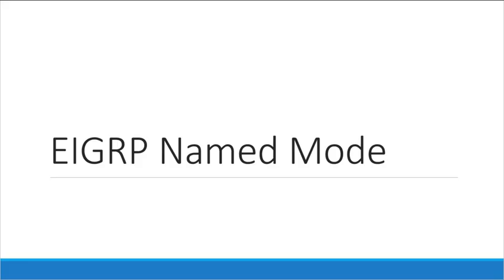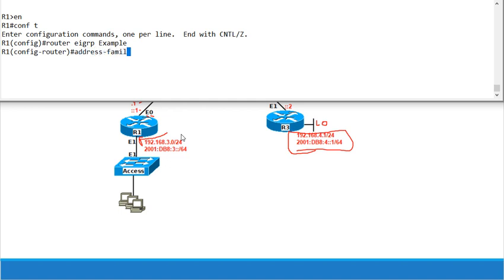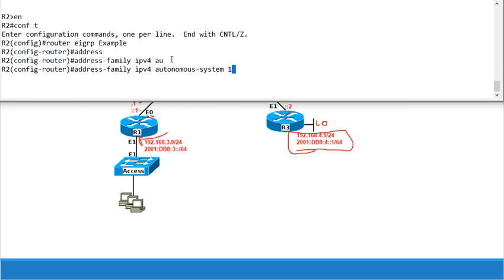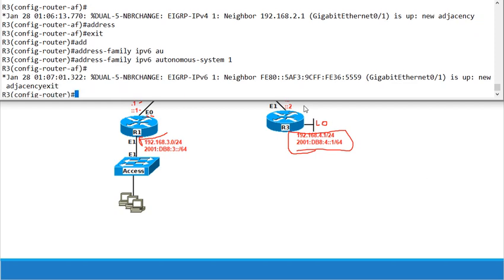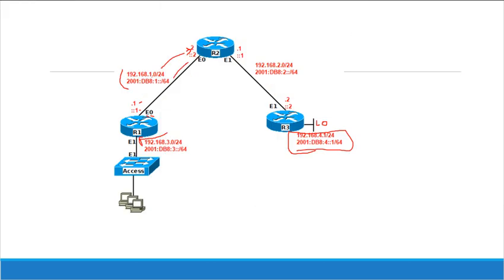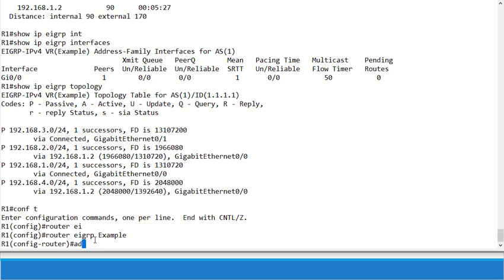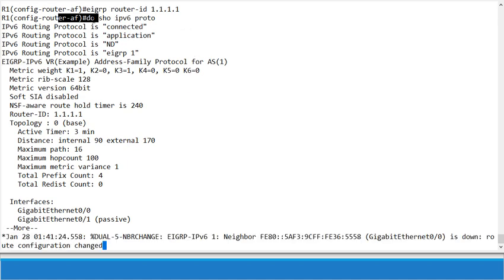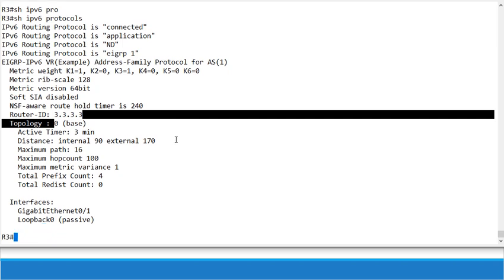EIGRP Named Mode IPv4 and IPv6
This video explains EIGRP named mode and goes through basic configuration for IPv4 and IPv6 and verifications. Then configuring router-id and passive interfaces.